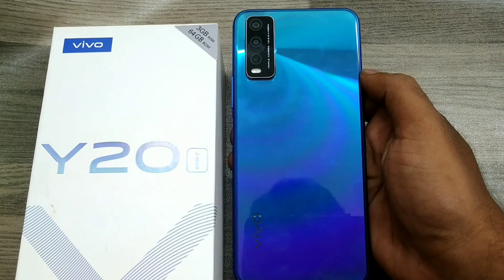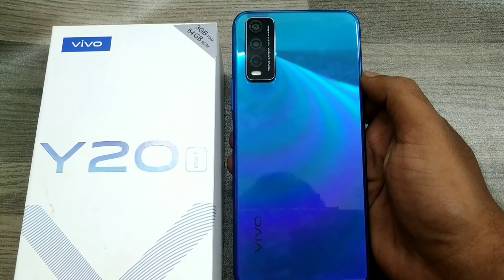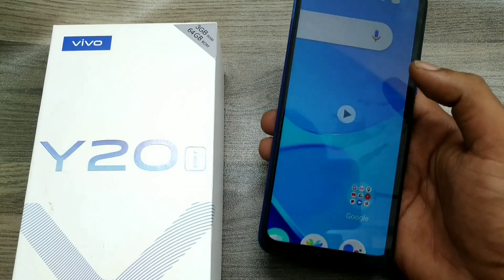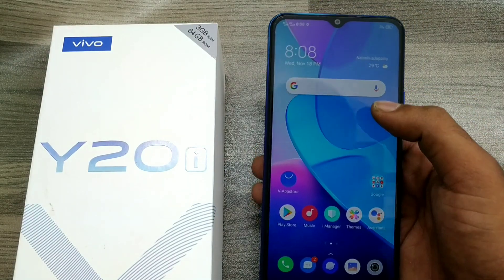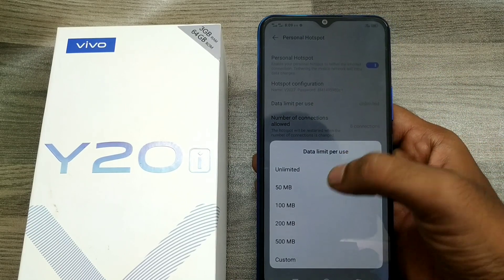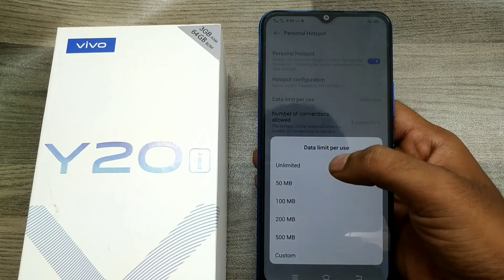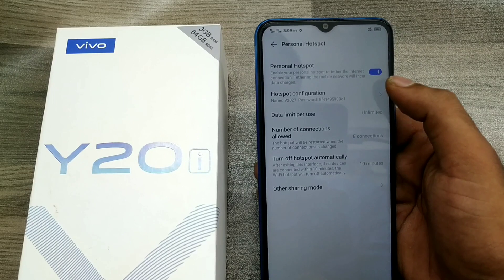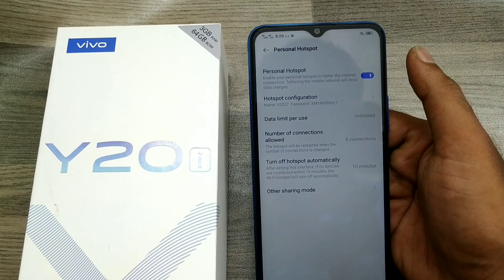How to Set Wifi Hotspot in VIVO y20i| Wi-Fi hotspot| Setup Wifi Hotspot| Mobile Hotspot